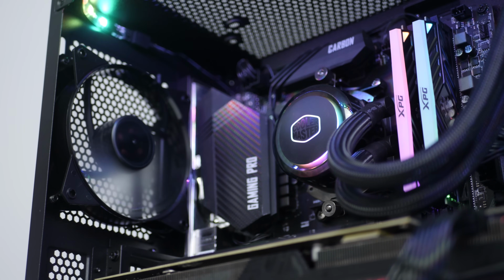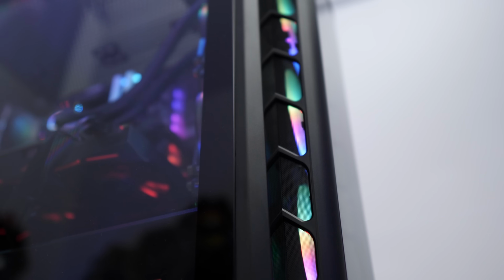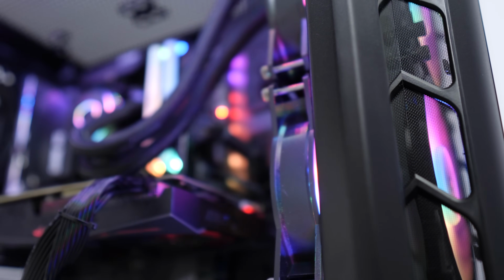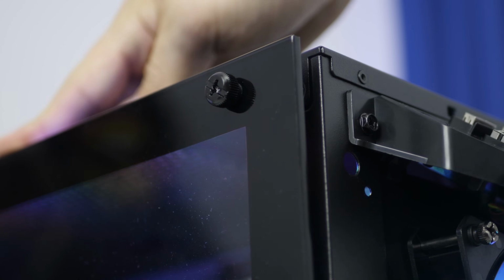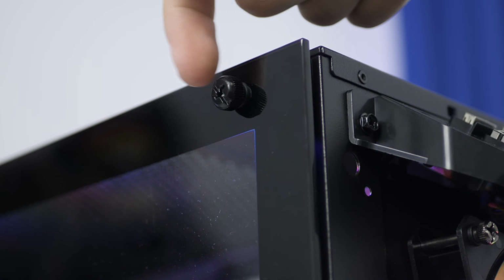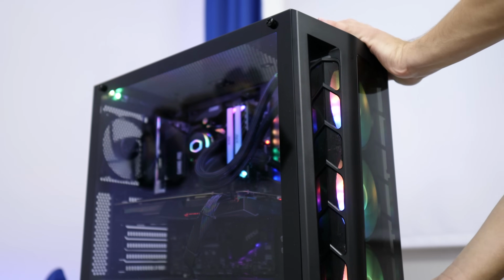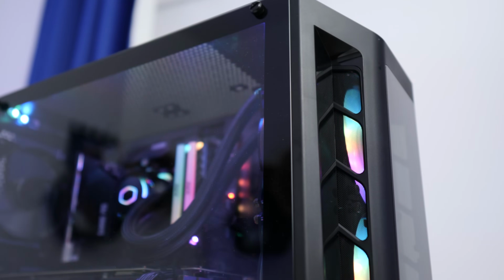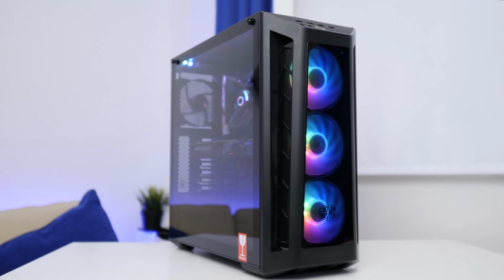EPIC Addressable RGB PC Case for $110? [Cooler Master MB530P Review!]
Are you looking for sleek, RGB case with more tempered glass than you can get your hands on, all for a price just over $100? The Cooler Master MB530P looks to be a superb offering!

Buy the Cooler Master MB530P:
Amazon (US)
Amazon (UK)

From the Manufacturer:
The MasterBox MB530P utilizes the aggressive intakes seen on the MB510L, MB511, and MB520, but employs glass on both of the side panels and the front panel. The application of glass was put in place to support the display of addressable RGB fans included with the chassis.